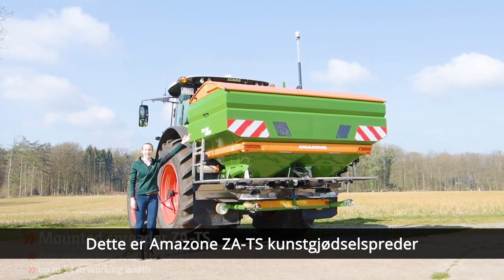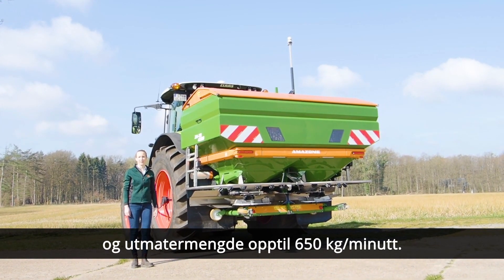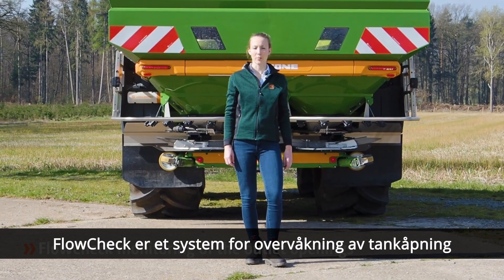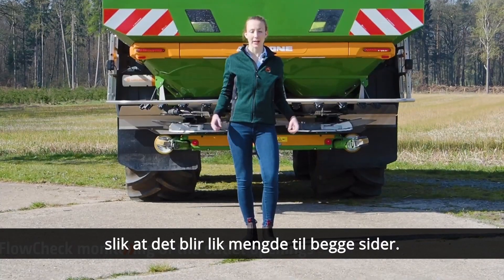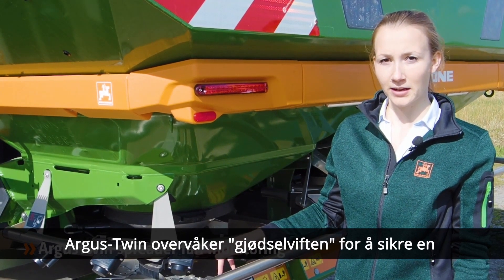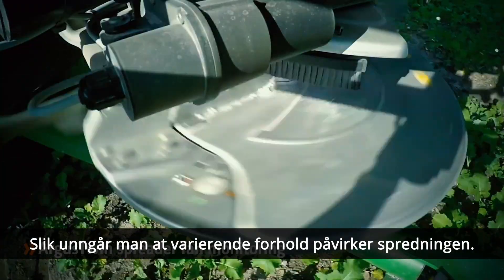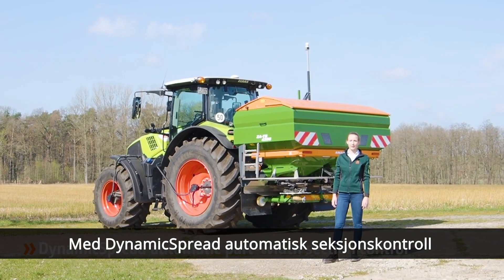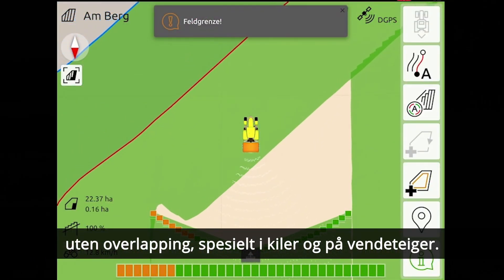Amazone ZA TS automatikk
Amazone ZA-TS har teknologi som gir en ekstra nøyaktighet i spredning av kunstgjødsel. Tiltsensor, ArgusTwin, WindControl og DynamicSpread seksjonskontroll med opptil 128 seksjoner er noe av teknologien som kan leveres til disse modellene